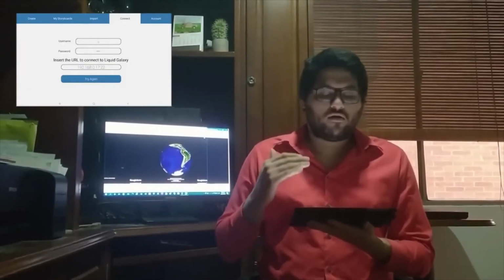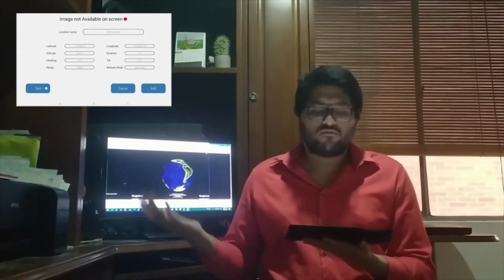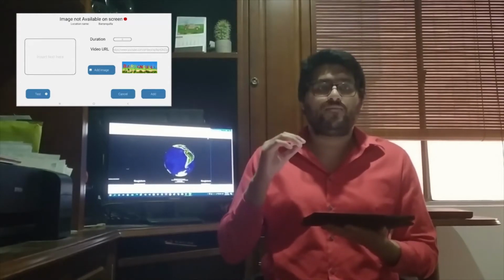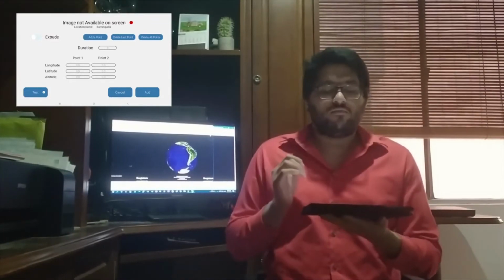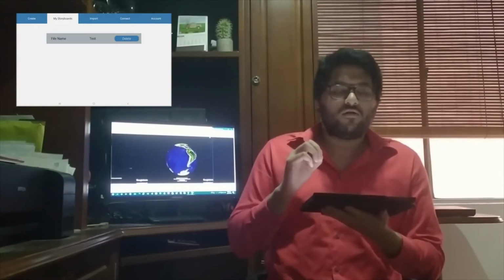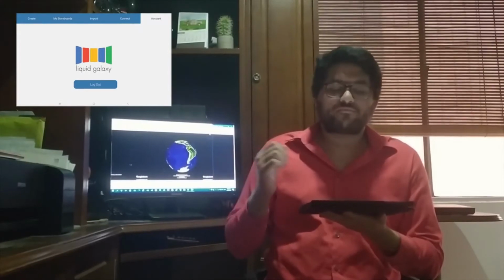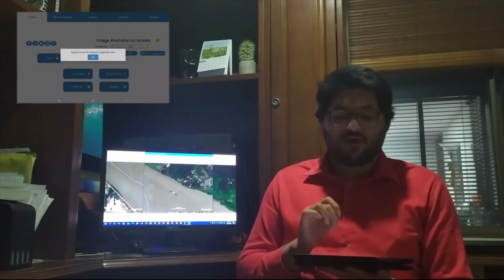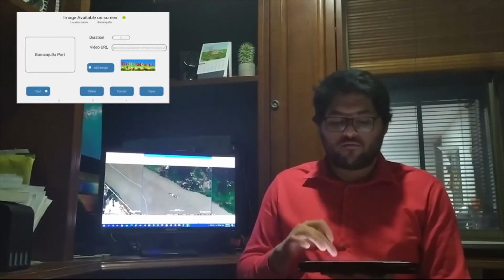GSoC 2020 - Diego - Simply CMS - 2nd month video demo